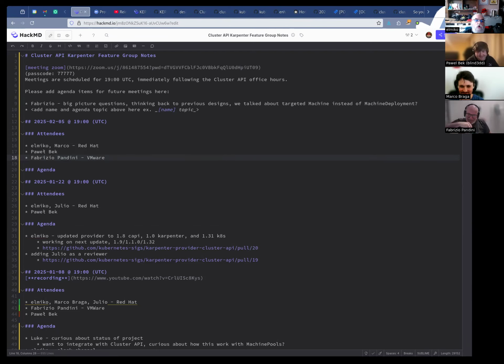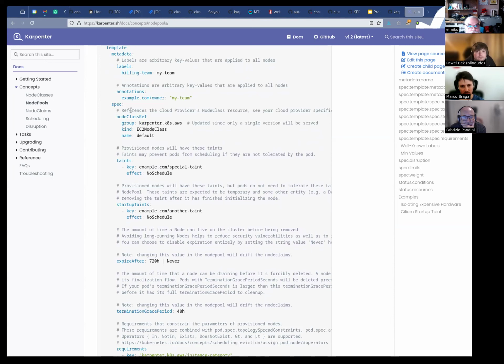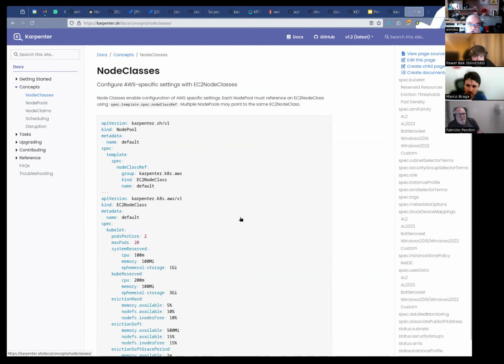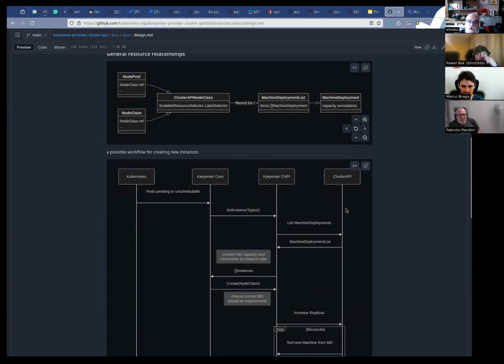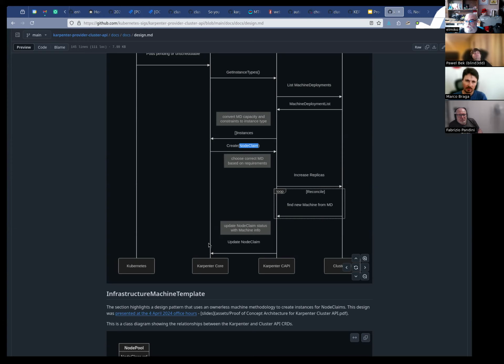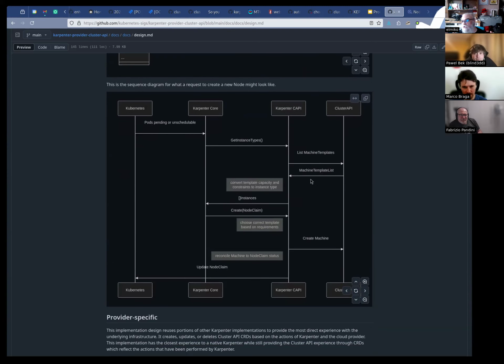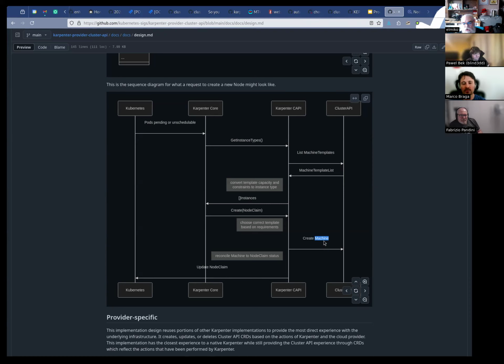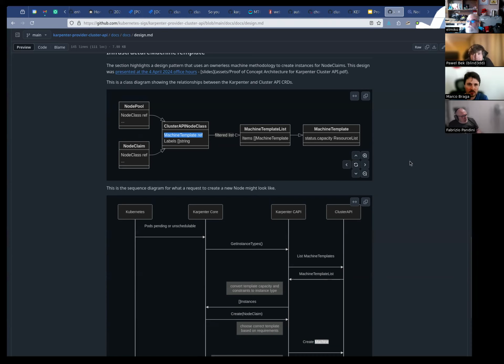SIG Cluster Lifecycle - Cluster API Karpenter feature group - 20250205